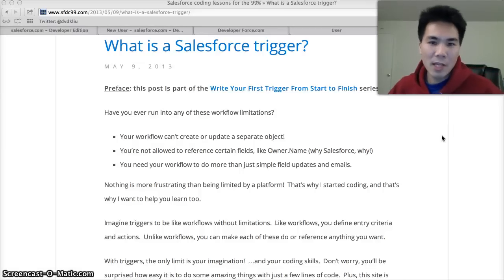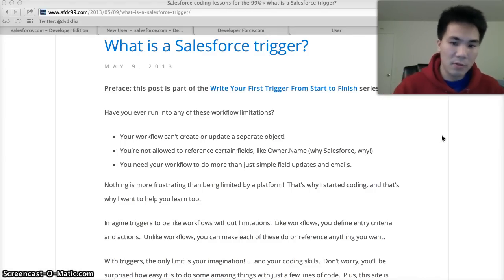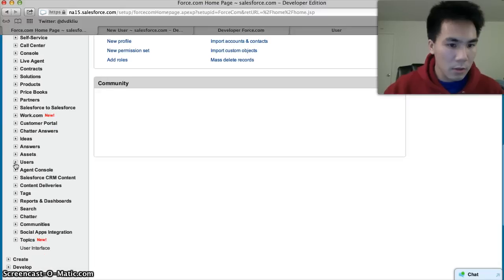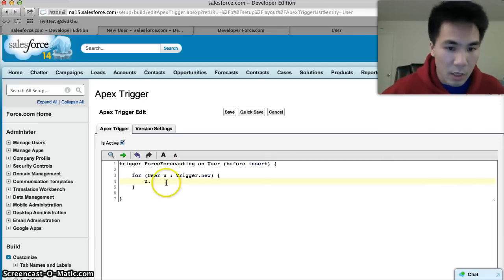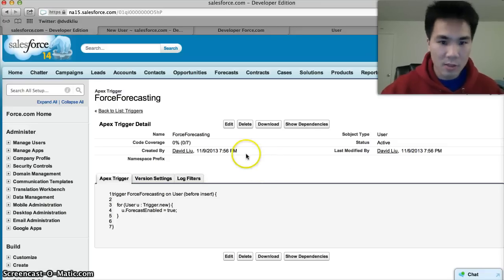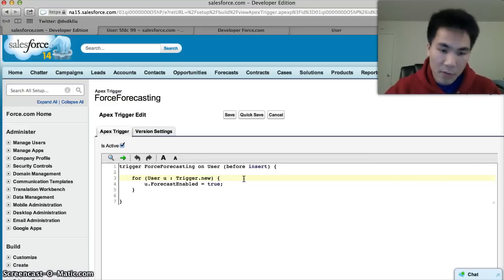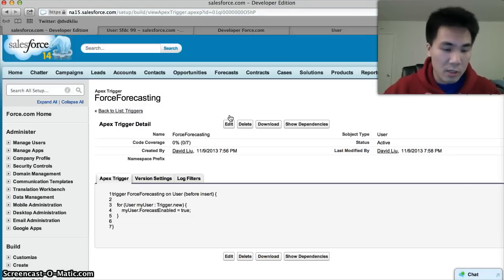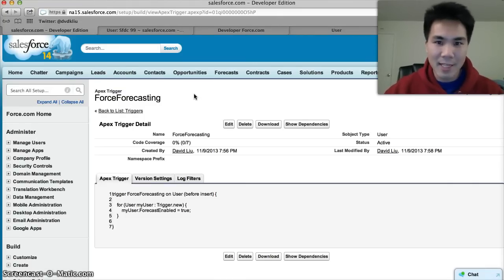How to write a Salesforce Trigger (Part 1 of 2)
Check out sfdc99.com for more tutorials!

I'll hold your hand through your very first Apex trigger from start to finish!

We'll be creating a trigger that auto-checks the "Allow Forecasting" checkbox field whenever a new User is created.

I chose this trigger because it's simple and can only be done using code -- no workflows can do this (even after the Winter '14 patch that allows workflows on the User object)!

I promise that it's easier than you think to get started coding in Salesforce!
 - I am no genius and I went to an average college
 - My major was marketing, and I didn't know how to write any code
 - I started learning how to code while working full-time in marketing
 - In six months you can get a full-time job as a SFDC developer!

You'll also find a login to Sfdc99 above to view all code samples in an actual Salesforce org!